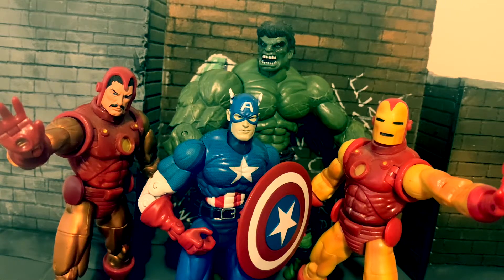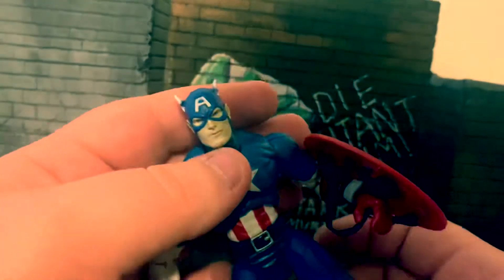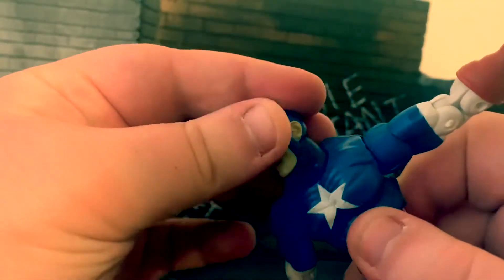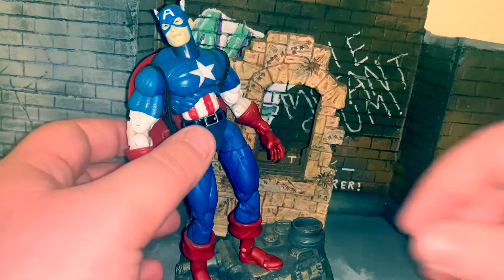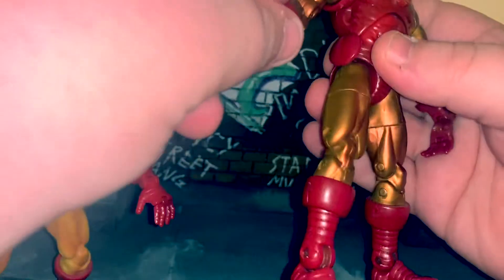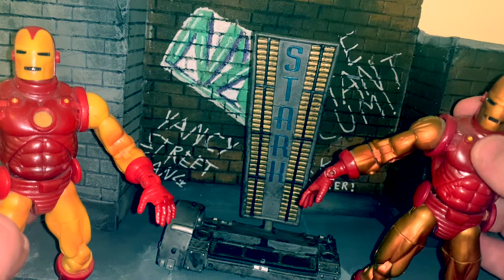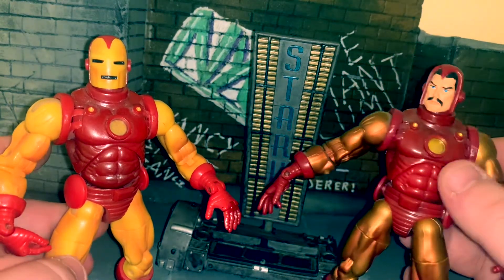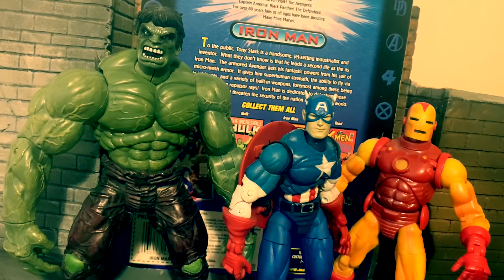History of Marvel Legends: ToyBiz Series 1 Throwback Review (Captain America, Ironman, Hulk, Toad)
Hey Guys!
Here’s a look back at the origin of everyone’s favourite toy-line. Let’s go back to 2002 and the beginning of Marvel Legends.